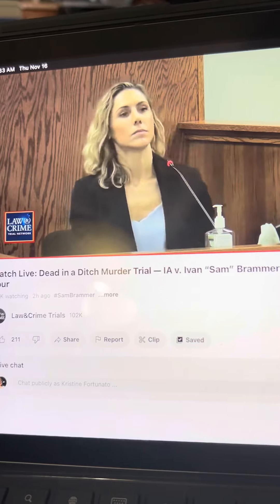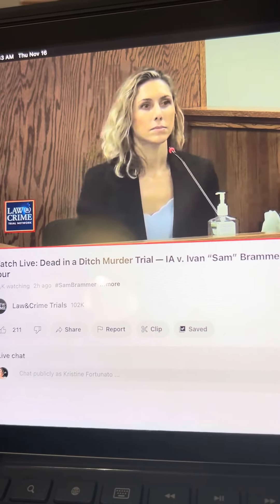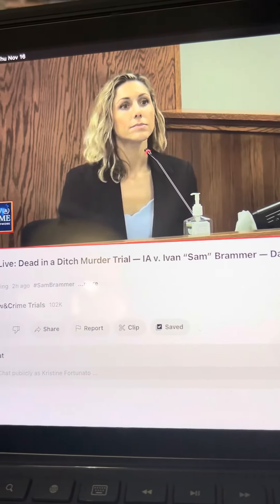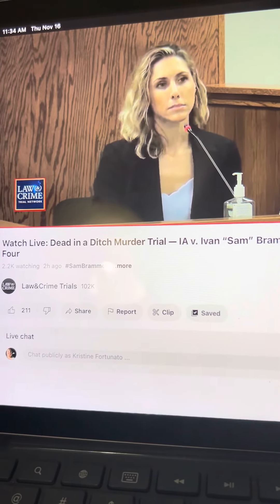The next witness